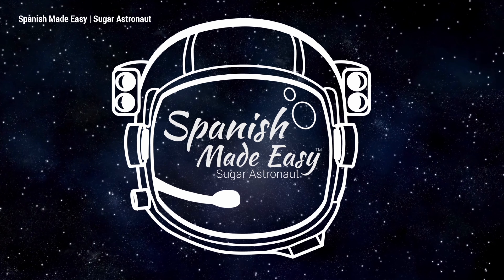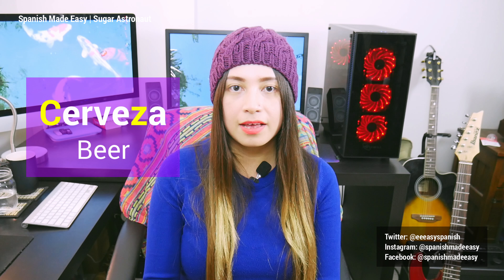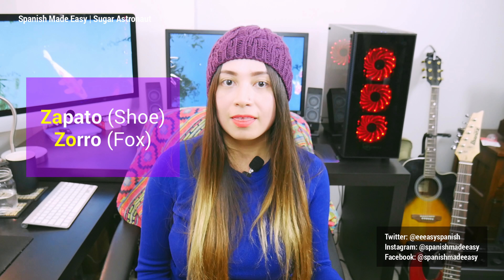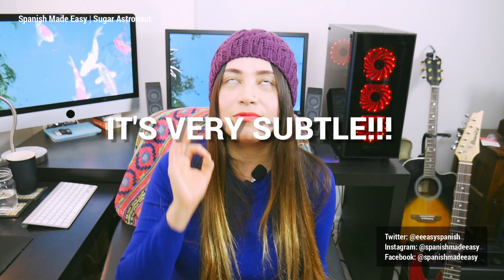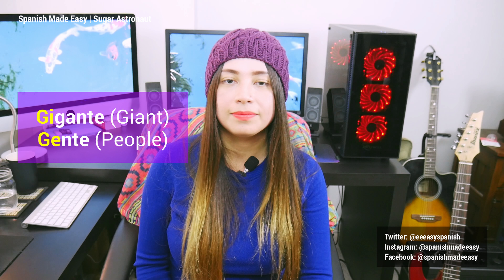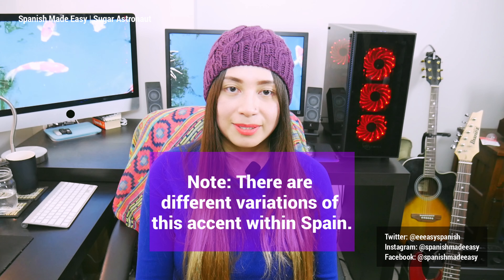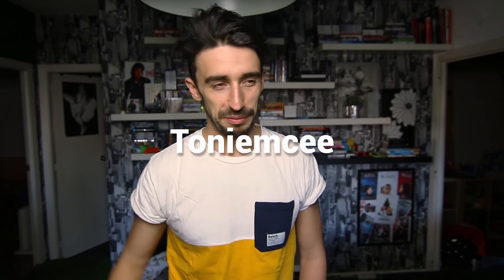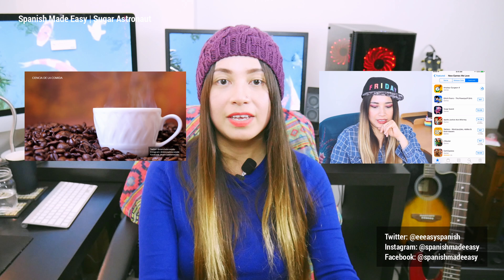Spanish Accent from Spain | Spanish Lessons